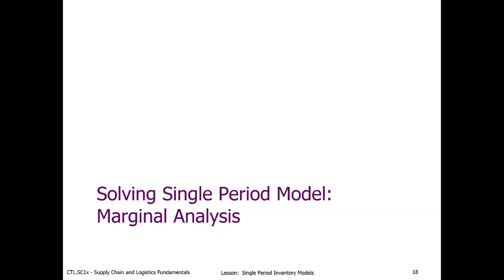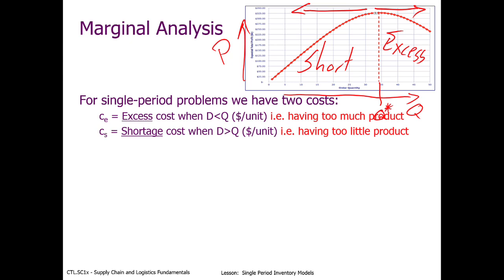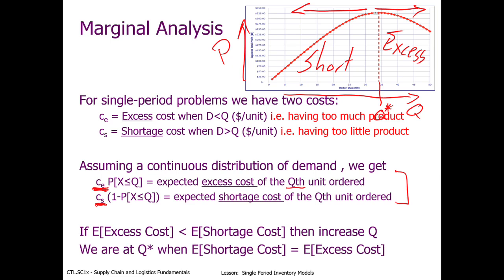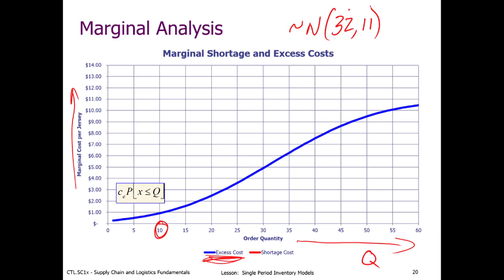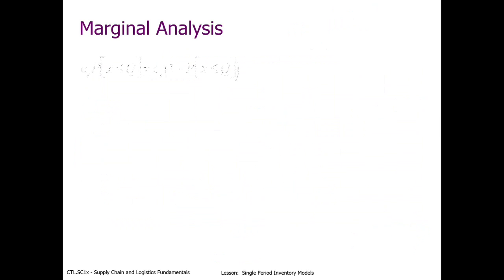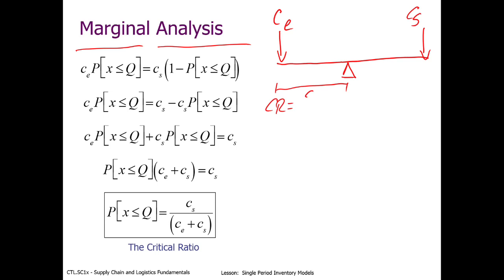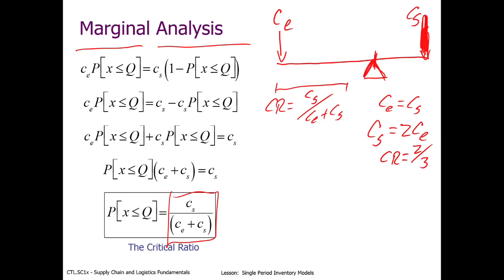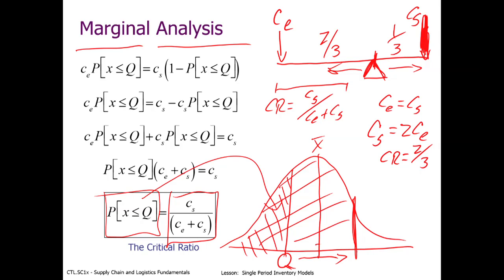MIT supply chain management video 7:6